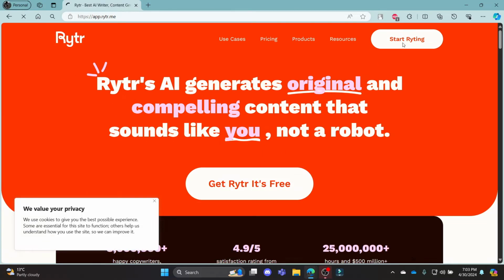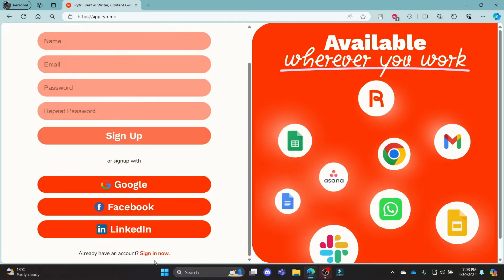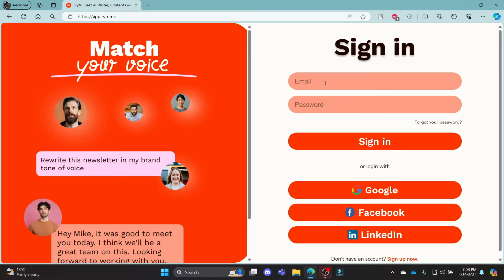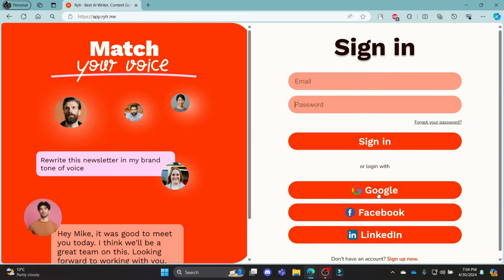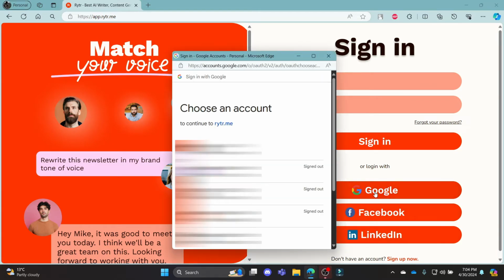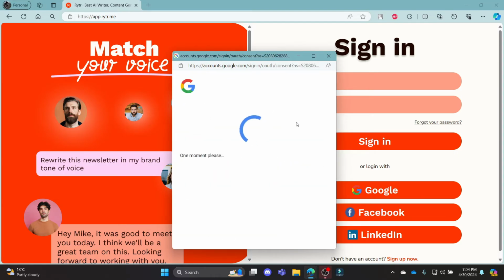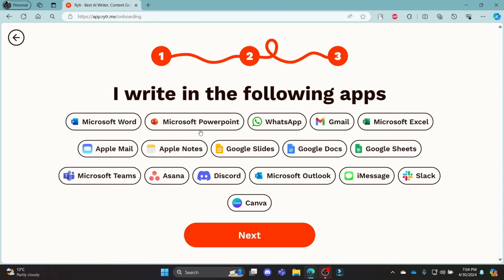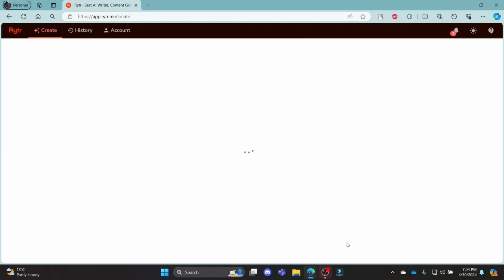How to Login to Rytr AI Account (2024) | Sign In to Rytr AI Account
This tutorial provides a comprehensive guide on how to log in to your Rytr AI account effortlessly. From navigating to the login page to entering your credentials securely, you'll learn all the necessary steps to access your Rytr AI account and start creating engaging content with ease. Rytr AI offers powerful AI-driven writing solutions, and accessing your account is the first instructions to unlocking its potential.